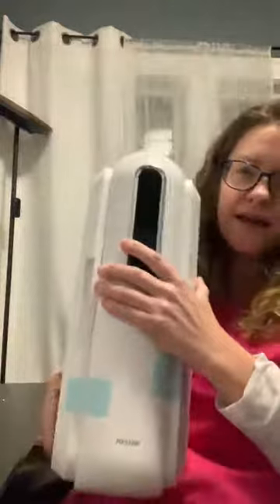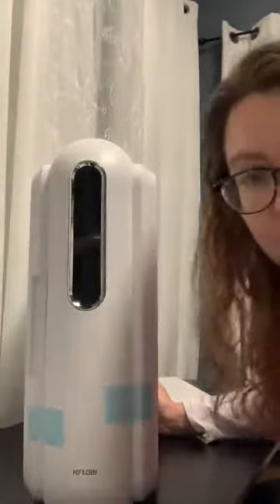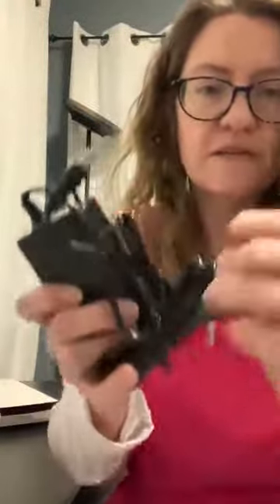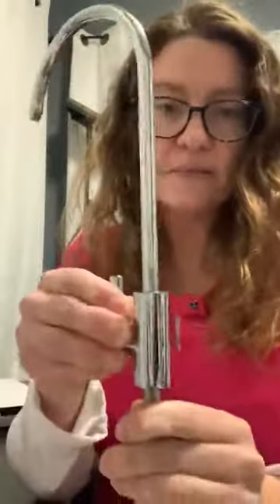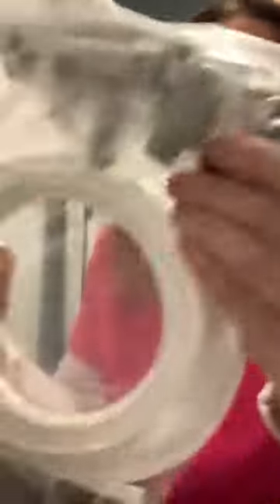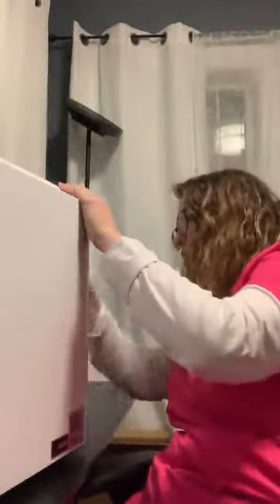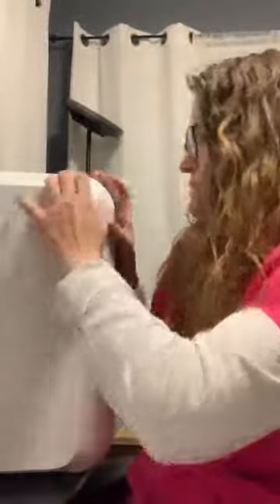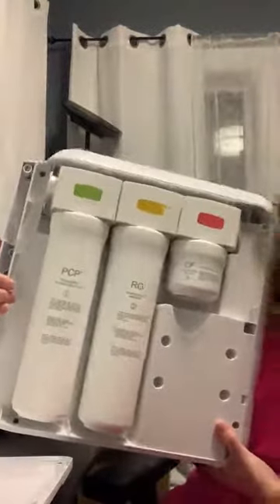KFLOW Reverse Osmosis Water Filtration System Review, Amazing tasting water